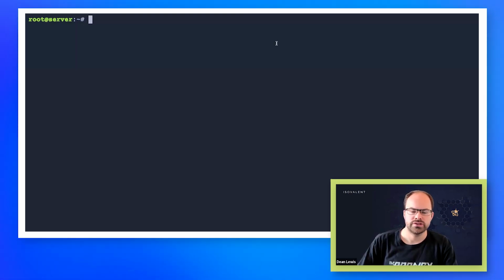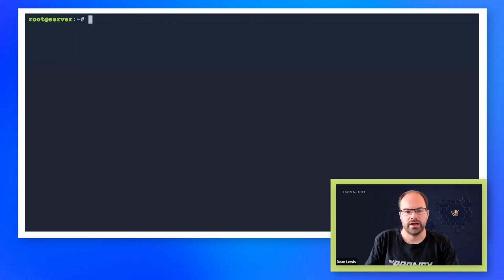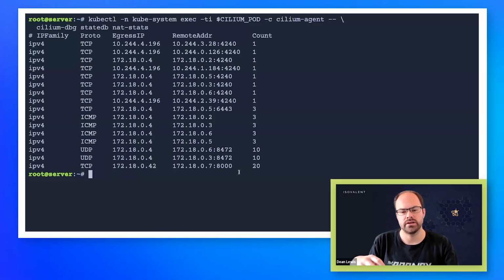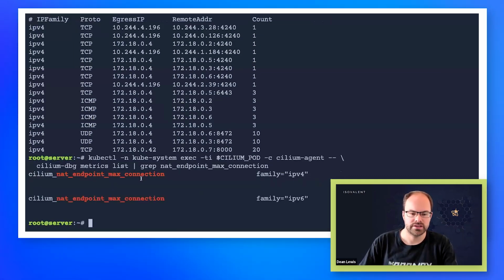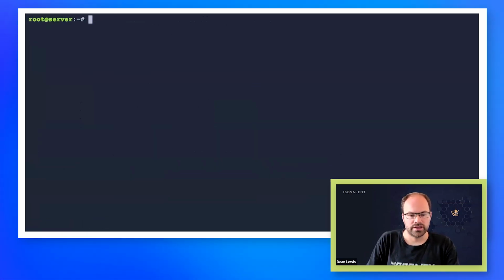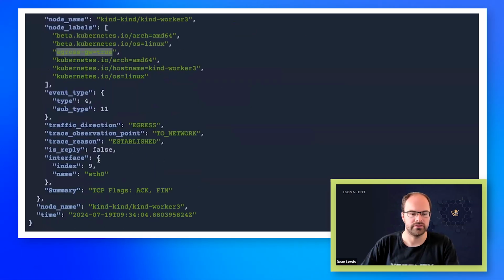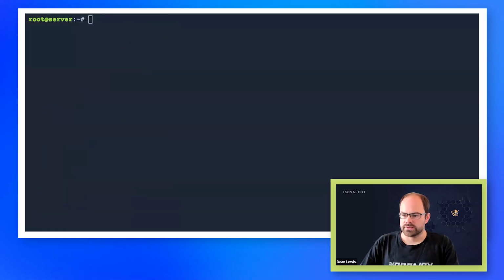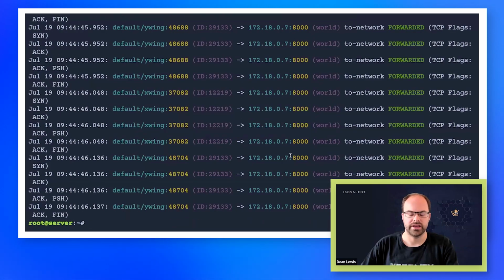Egress Gateway Traffic Observability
Cilium 1.16 introduces a number of updates to improve the observability of the Egress Gateway Traffic Path. In this recording we step you through each of these features.